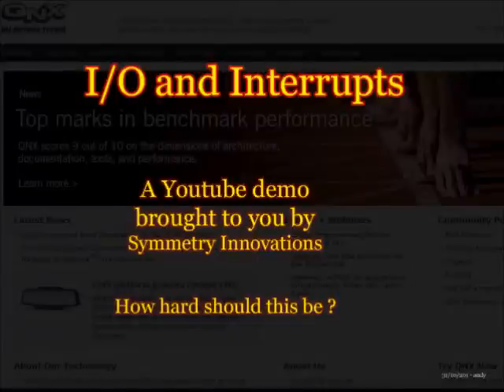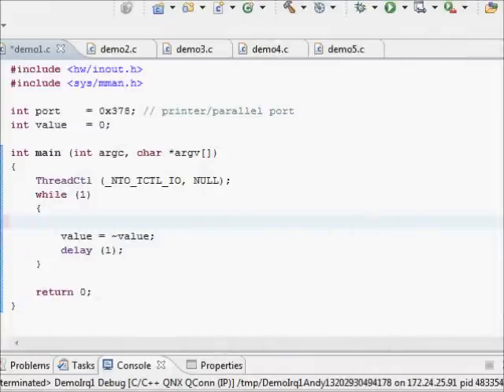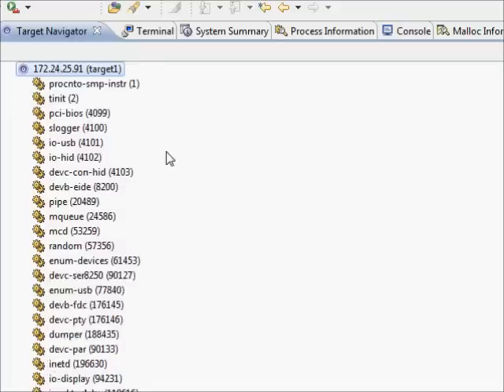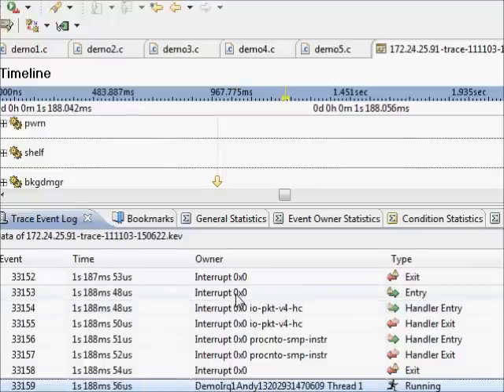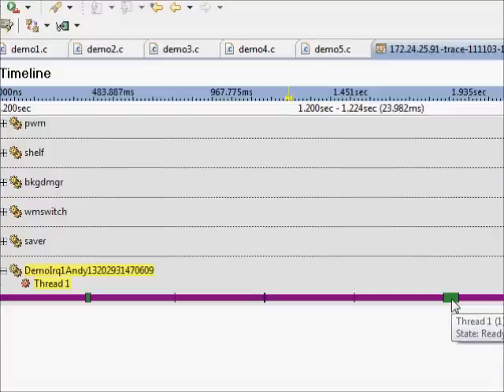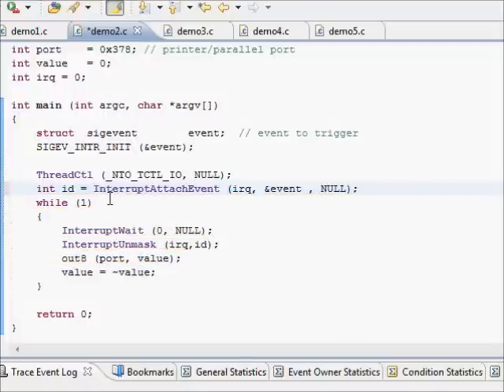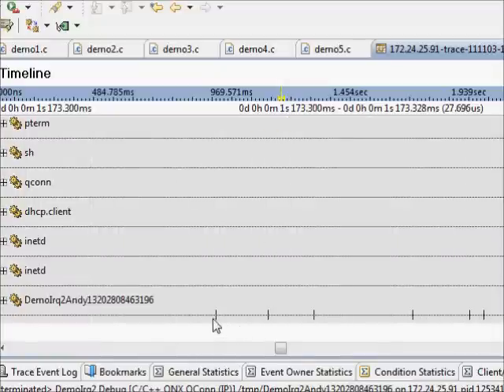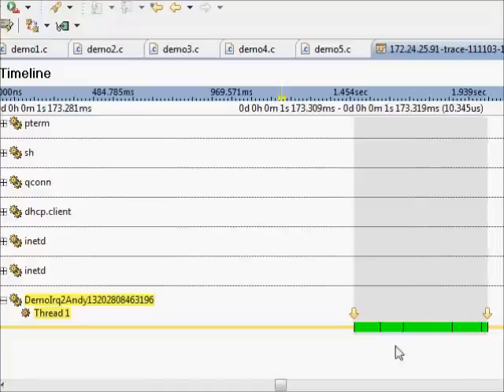QNX I/O & Interrupts Part 1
Examples of QNX I/O and interrupt handling